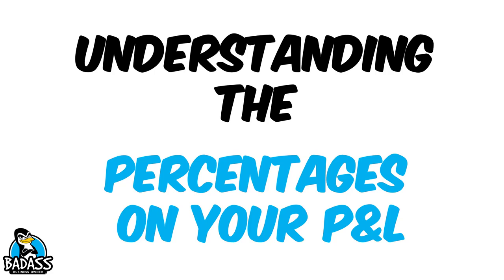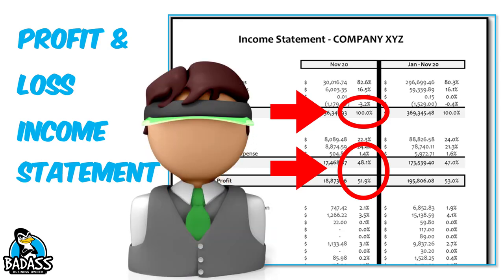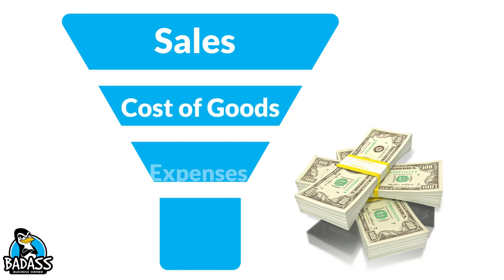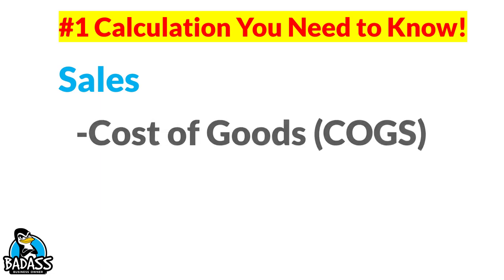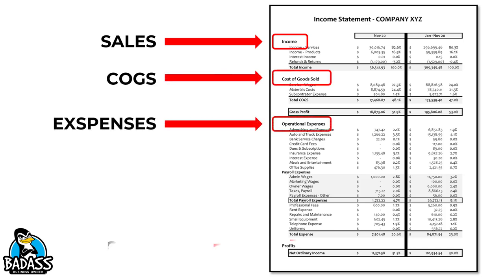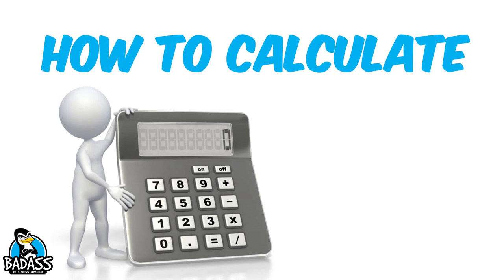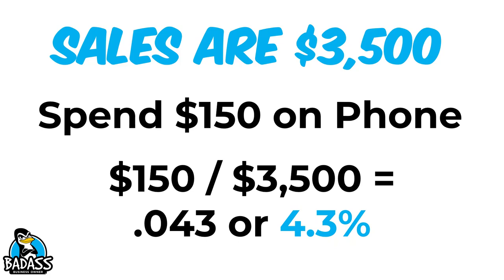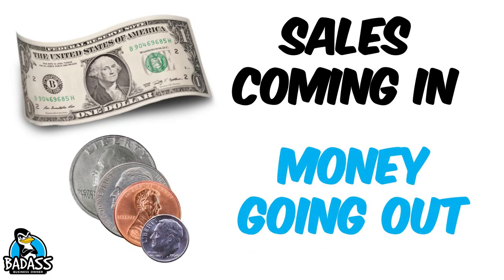Percentages on a Profit & Loss Income Statement | What Are They Telling You?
What do the percentages on a P & L mean? One of the best features of your Profit & Loss Income Statement is the percentages next to each line item. They are packed full of good, useful information that can help you be more profitable.

But what are these percentages and how are they calculated? Let's take a look at a profit and loss income statement with some percentages and see what it is telling you.

Here is that playlist to help you understand your profit & loss better: PLAYLIST: Learn How to Read Your Profit & Loss Income Statement

TIME STAMPS:
00:00 Percentages on Your Profit & Loss Income Statement
00:51 The Flow of Money Thru Your Business
02:58 Why You Need to Look at These Percentages
03:37 Examples
06:35 How to Calculate the Percentage
07:17 Visual Examples
09:33 Using Your Percentages to Find Opportunities

Ready to Just Dive in Deeper & Learn More About Your Numbers?

BABO Learning: TIPS for RUNNING A PROFITABLE SMALL BUSINESS

The Badass Business Owner YouTube Channel is for Small Business Owners who are tired of living job to job but want to grow their business income & their personal income. In each video, we discuss how to increase your profits, boost your sales, improve your processes and develop stronger teams. Learn more about pricing correctly, your business numbers & your profit and loss income statement

WHO IS THIS FOR: small business owners who serve their local community, local small business owners, service based business owners, mobile businesses, brick and mortar businesses, handymen, landscapers, pool cleaners, cleaning services, carpet cleaners, window cleaners, ice cream shops, QSRs, restaurant owners, mechanics, plumbers, electricians, real estate agents, dog groomers, franchisees, tradesmen, medical, dentist, insurance, pet business owners, cake makers & those looking to increase profits, boost sales, improve processes and develop stronger teams. Entrepreneurs who want to make more money. Those who want to know their business numbers better!